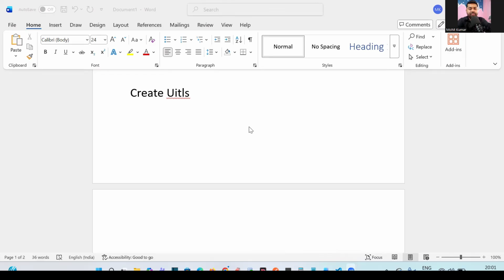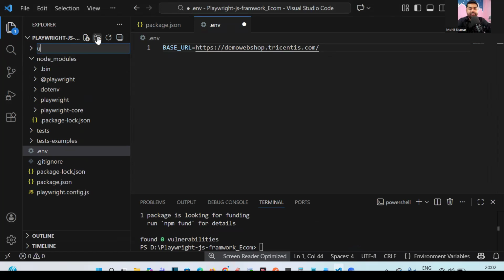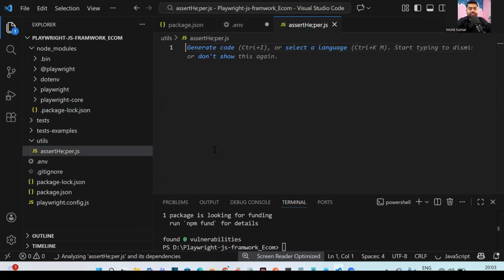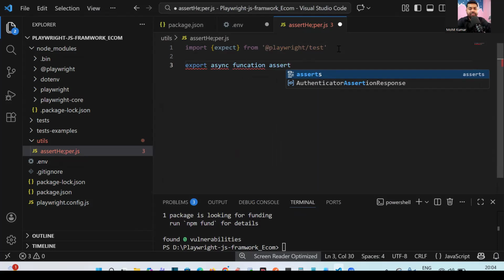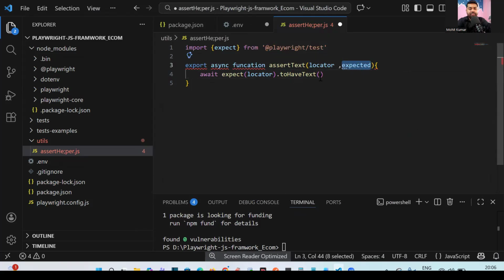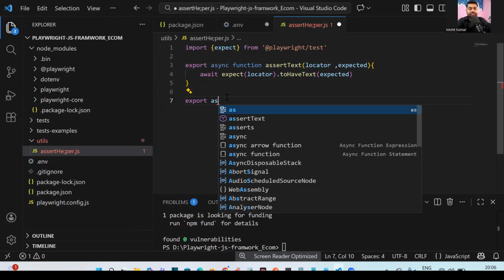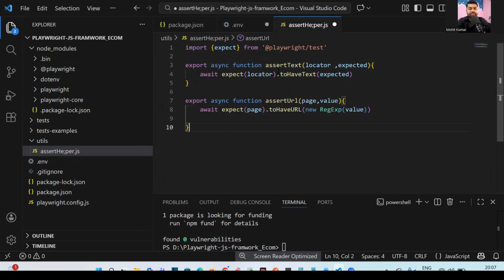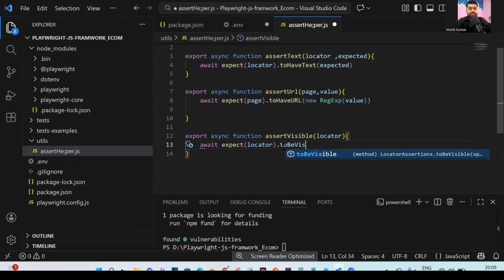Playwright JS/TS Framework From Scratch – Part 3 | Real-World Patterns for Beginners to Advanced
Master real-world Playwright patterns in Part 3! Build a production-ready JS/TS test automation framework from scratch — Beginner to Advanced.

Full Description:

Welcome back to Part 3 of our complete Playwright Framework series! In this video, we dive deep into real-world design patterns that take your test automation skills from beginner to advanced level using Playwright with JavaScript and TypeScript.
Whether you're just starting with Playwright or looking to level up your existing framework, this tutorial has everything you need to build a scalable, maintainable, and production-ready test automation framework.

📚 What You'll Learn in This Video:
✅ Advanced Page Object Model (POM) design
✅ Playwright Fixtures — setup & teardown best practices
✅ Custom utility functions & reusable helpers
✅ TypeScript interfaces & type-safe selectors
✅ Data-driven testing strategies
✅ Allure / HTML reporting integration
✅ CI/CD pipeline setup with GitHub Actions
✅ Framework folder structure best practices

⏱️ Timestamps:
00:00 – Introduction & Recap of Part 2
02:30 – Project Structure Overview
07:15 – Advanced Page Object Model
15:40 – Fixtures Deep Dive
25:10 – Utility Functions & Helpers
35:00 – TypeScript Best Practices
45:20 – Reporting Integration
55:00 – CI/CD with GitHub Actions
1:02:00 – Summary & What's Next in Part 4

🛠️ Tech Stack Used:

Playwright (Latest Version)
TypeScript / JavaScript
Node.js
VS Code
GitHub Actions
Allure Reporter

💬 Got Questions?

🔗 Resources & Links:
📁 GitHub Repo: [Your GitHub Link]

📩 For Demo Class / Course Enrollment:
Interview Question and Answer PDF Notes
Playwright JavaScript Framework development end-to-end